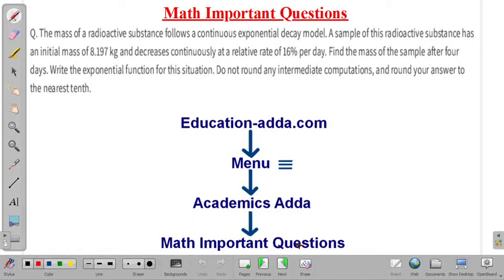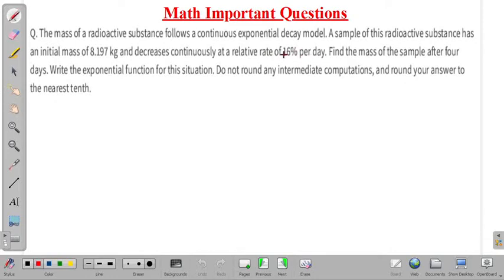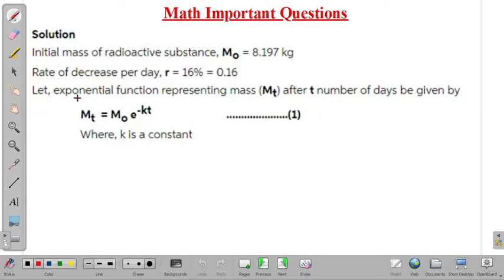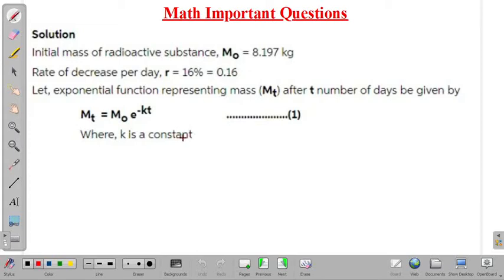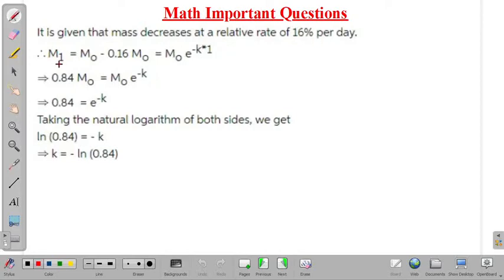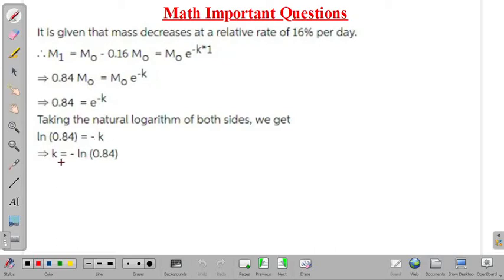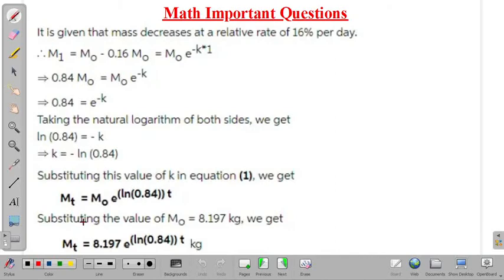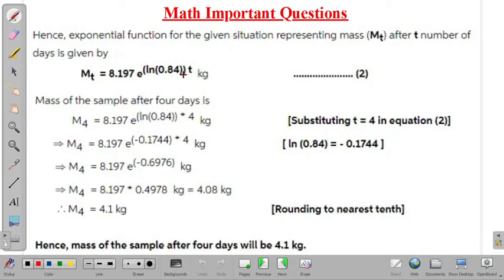Find the exponential decay function and mass of radioactive substance after 4 days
Math Important Questions : Find the exponential decay function and mass of radioactive substance after four days

Q. The mass of a radioactive substance follows a continuous exponential decay model. A sample of this radioactive substance has an initial mass of 8.197 kg and decreases continuously at a relative rate of 16% per day. Find the mass of the sample after four days. Write the exponential function for this situation. Do not round any intermediate computations, and round your answer to the nearest tenth.

sat math,
sat prep,
sat tips,
sat algebra,
sat exam,
sat functions,
sat full math review,
sat guide,
sat help,
sat heart of algebra,
sat inequalities,
sat lessons,
sat optional,
sat online,
sat overview,
sat practice,
sat questions,
sat quadratics,
sat questions 2020,
sat review,
sat study,
sat subject test,
sat test,
sat update,
sat explained,
sat 1600 tips,
sat 2020,
sat 2020 math practice,
sat 2021,
sat 900,
gre preparation,
gre math,
gre prep,
gre test,
gre quantitative reasoning,
gre algebra,
gre arithmetic,
gre books,
gre book list,
gre course,
gre crash course,
gre calculator,
gre details,
gre day of test,
gre exam,
gre explained,
gre exam pattern 2020,
gre format,
gre functions,
gre fractions,
gre geometry,
gre guide,
gre help,
gre hacks,
gre home,
gre hard math questions,
gre inequalities,
gre introduction,
gre lessons,
gre last minute tips,
gre lectures,
gre learners,
gre overview,
gre probability,
gre practice questions,
gre quantitative,
gre quant,
gre questions,
gre quant walkthrough,
gre review,
gre reading,
gre ratios,
gre study,
gre score,
gre strategies,
gre syllabus,
gre tips,
gre usa,
gre updates,
gre vs gmat,
gre exponents,
gre experience,
gre example questions,
gre youtube,
gre 2020,
gre 2020 prep,
gre 2021,